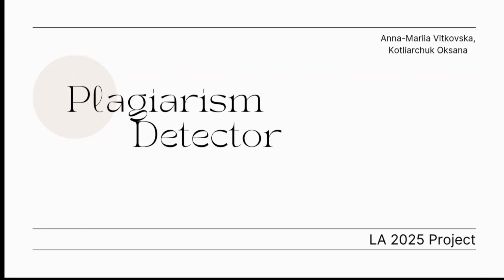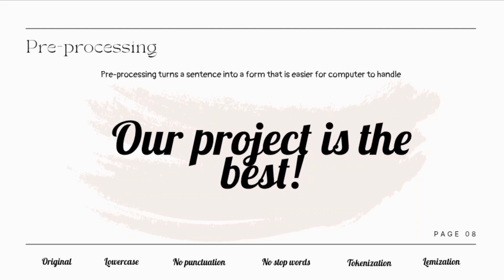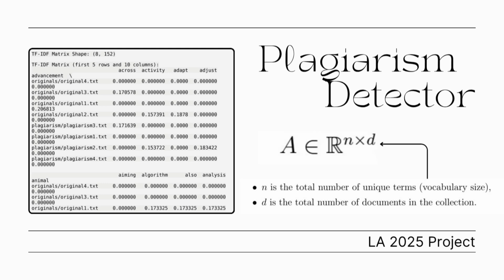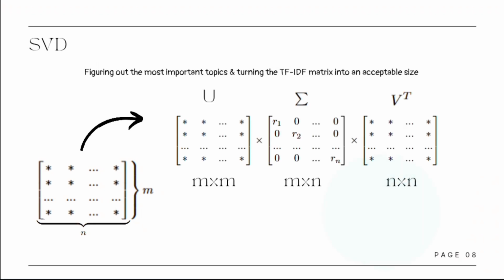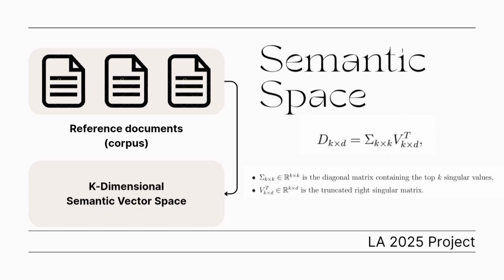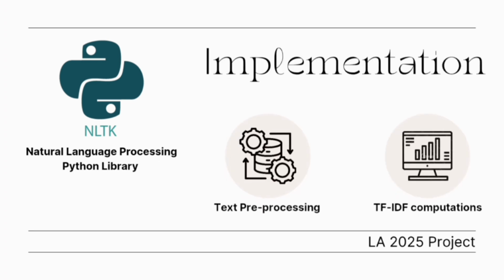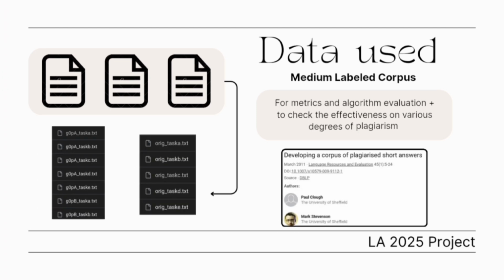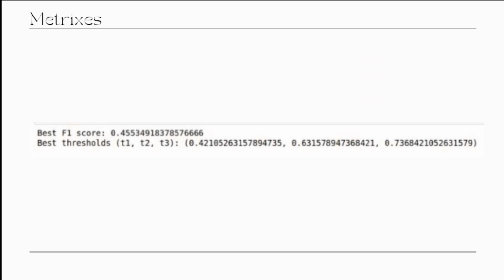LA Plagiarism Detection Project